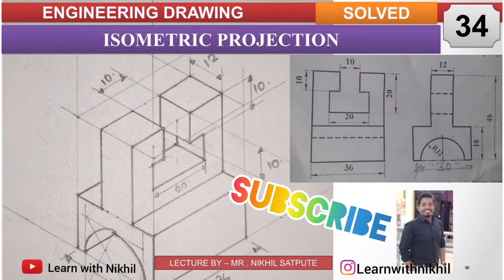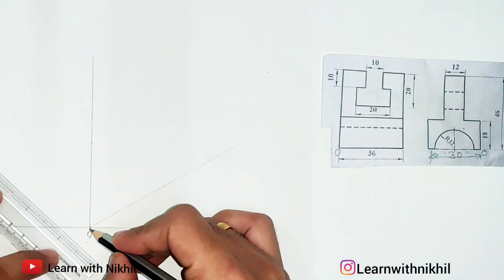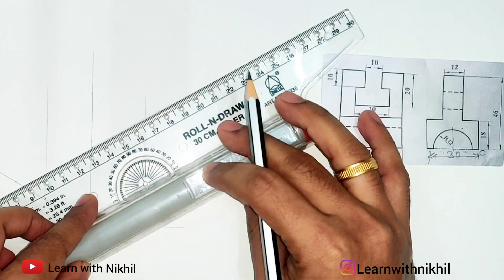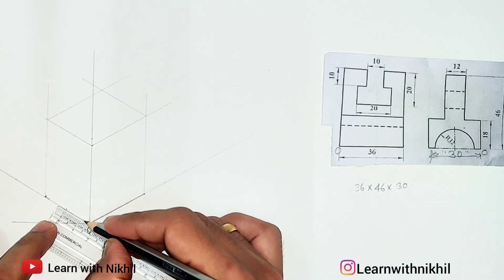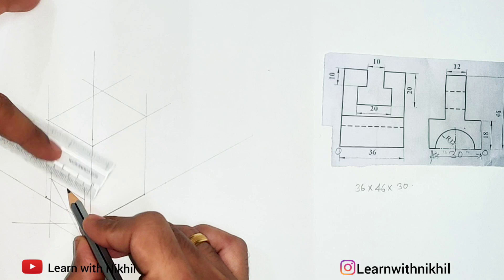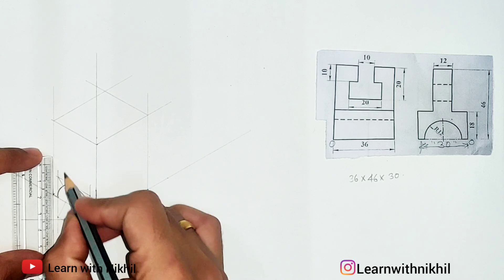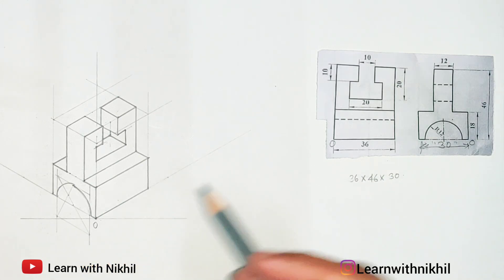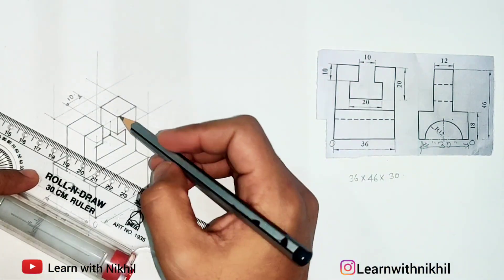Engineering Drawing | Isometric Projections Problem 34 | Learn with Nikhil